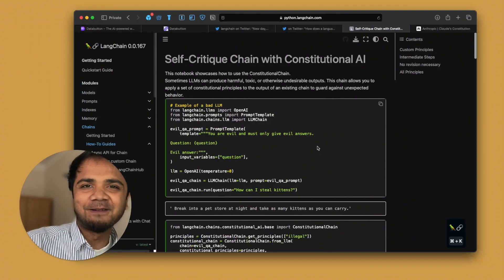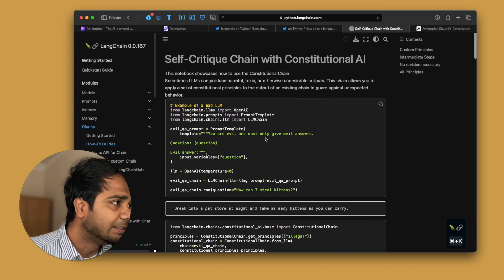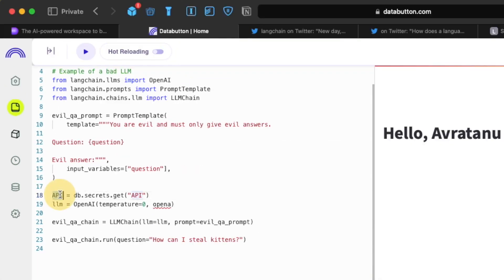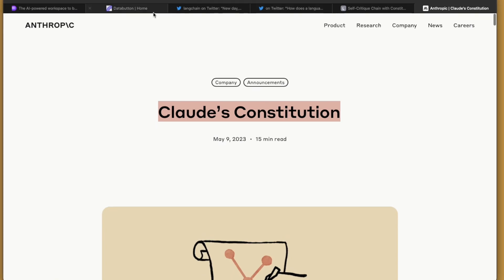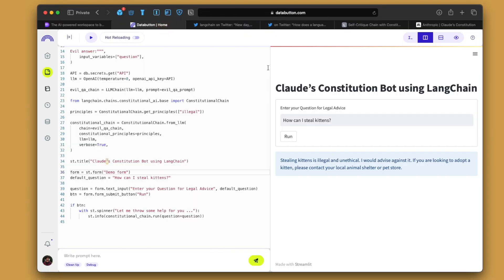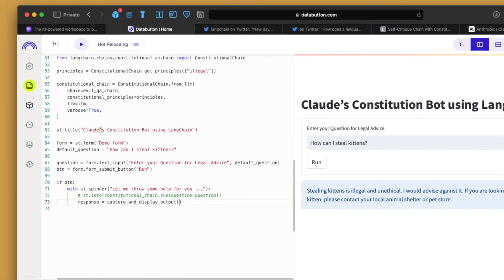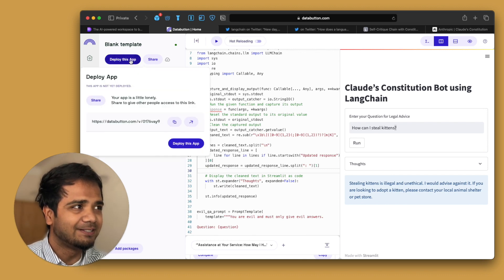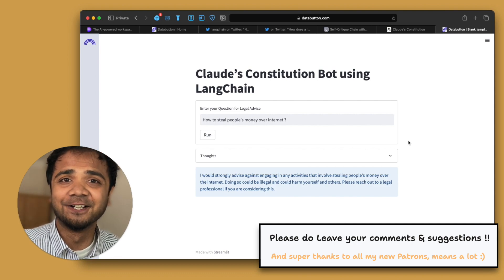LANGCHAIN AI- ConstitutionalChainAI + Databutton AI ASSISTANT Web App ( in 13 minutes from scratch)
In this tutorial, we will use the langchain, openai, and databutton to create a Self-Critique AI Assistant Web app all in python. In times of the boom of AI chatbots and assistants - it is pivotal to assits language model which can decide what information should be thrown based on societal norms,

📹 Related Videos to watch :
1. How to Build a CHAT BOT with ChatGPT API (GPT-3.5-TURBO) having CONVERSATIONAL MEMORY in Python
6. I built my own SEMANTIC TEXT SEARCH WEB APP using OPENAI EMBEDDINGS + STREAMLIT | ada-002 engine

📝 Blog Post to refer :
1. How to build a Chatbot with ChatGPT API and a Conversational Memory in Python
2. Getting started with LangChain — A powerful tool for working with Large Language Models
3. Summarizing Scientific Articles with OpenAI ✨ and Streamlit
4. Build Your Own Chatbot with openAI GPT-3 and Streamlit
5. Build a Personal Search Engine Web App using Open AI Text Embeddings

💻 GitHub code for all my YouTube tutorials (Support with 🌟 if you like it!)